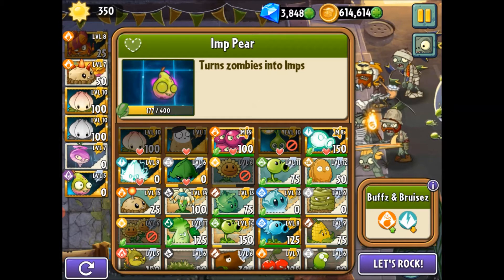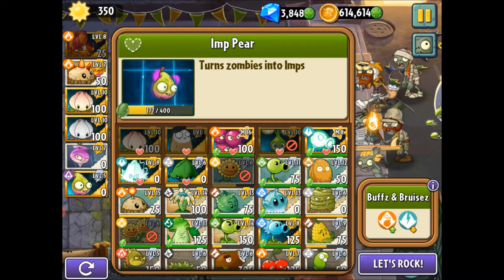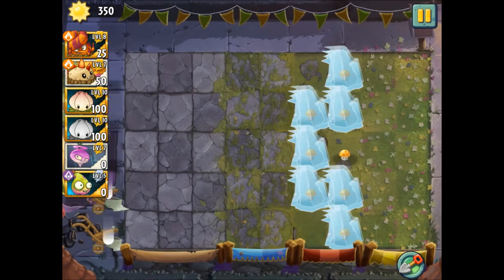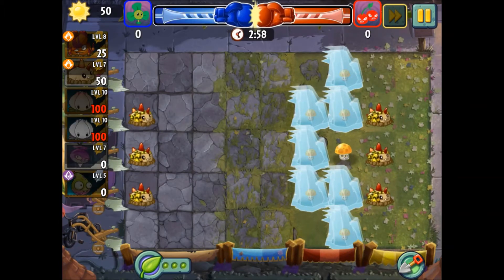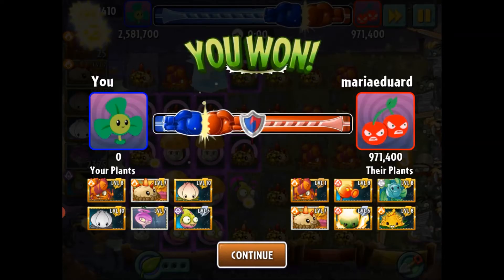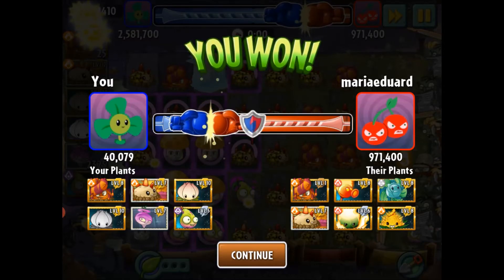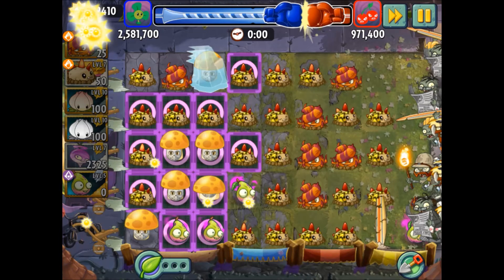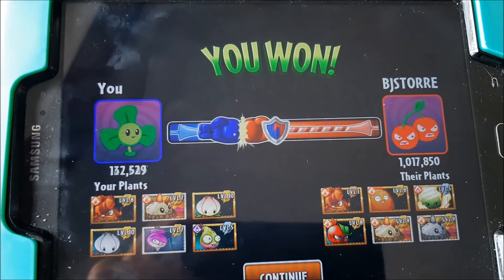Plants Vs Zombies 2 Arena Week 133, ESCAPE ROOT Explodovine Incendiary Season Battlez Jade League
EXPLODODVINE INCENDIARY SEASON {EIS}
Week 132 ESCAPE ROOT
Plants Vs Zombies 2 Battlez  Arena Week 133